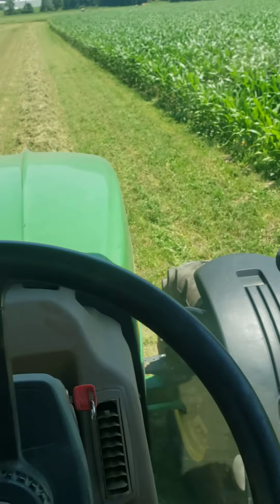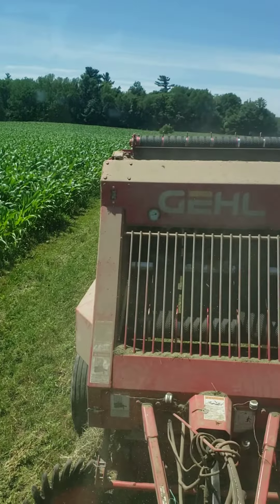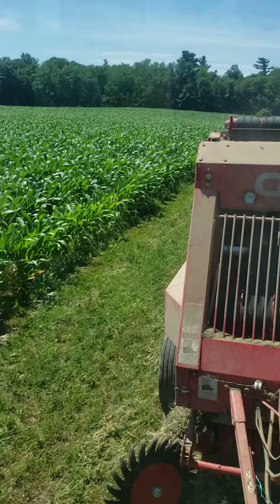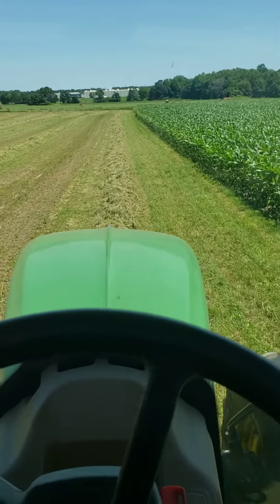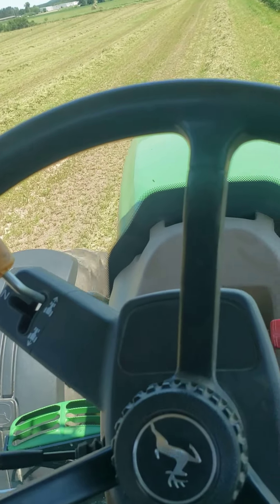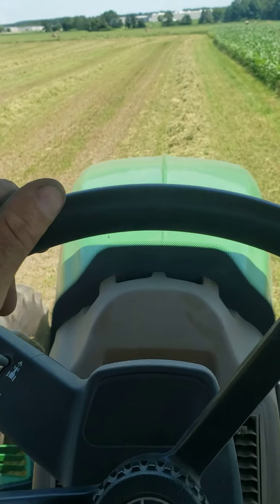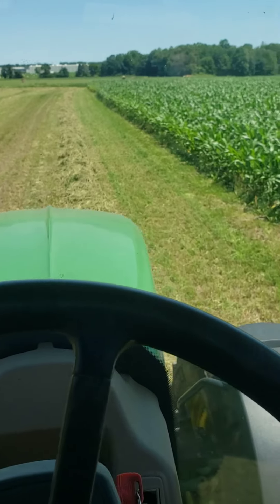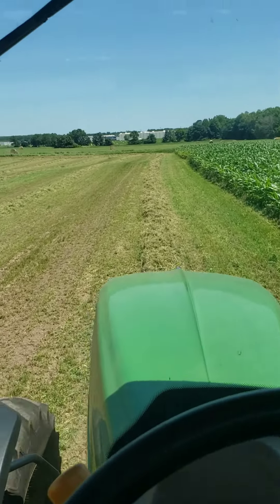John deere 7730 on round baler duty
The 6105 white had ac issues so the john deere got to try out the round baler was pretty nice